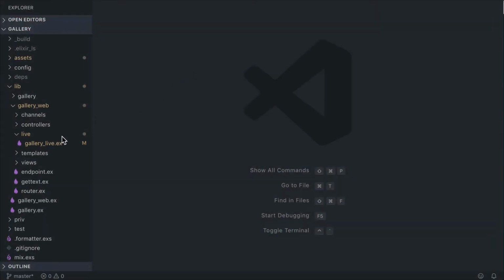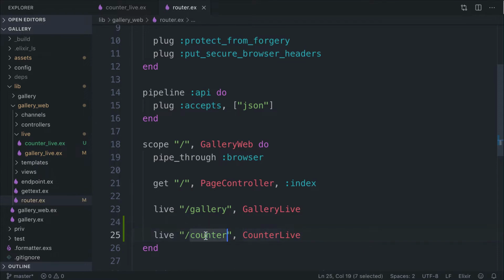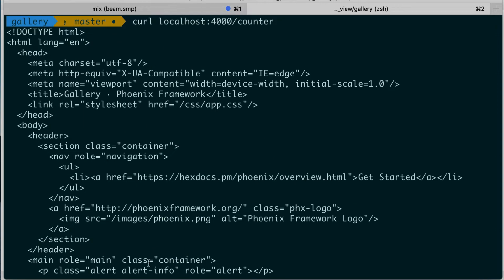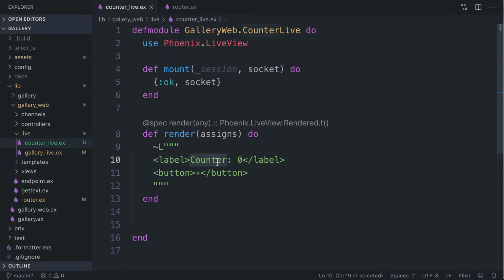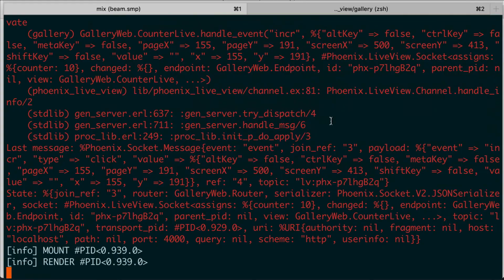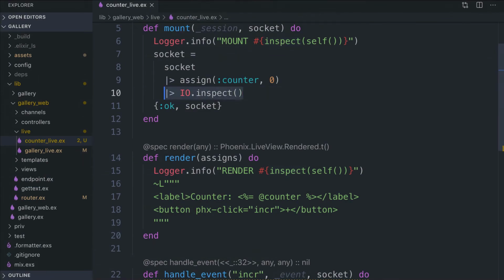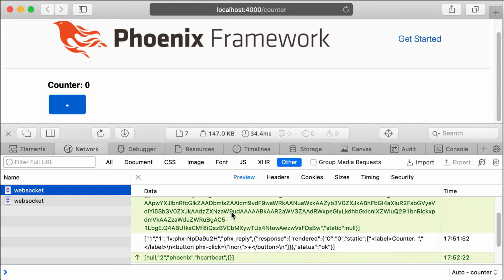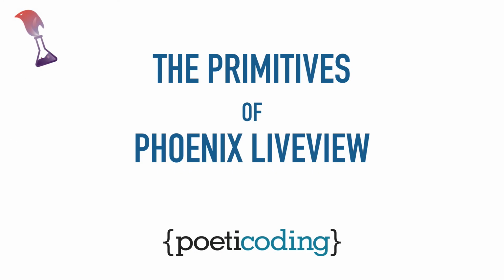The Primitives of Phoenix LiveView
UPDATE: The video was made with an early version of LiveView. Now, using LV 0.12.0, you need to use mount/3 instead of mount/2:  mount(_params, _session, socket). Everything else remains the same.

for other episodes and more.

Understanding the magic behind LiveView while learning how to build a simple counter.
We see in details the mount/3, render/1 and handle_event/3 callbacks, along with assign/3 and update/3 functions. We then inspect the messages exchanged between the browser and the server, understanding the LiveView life-cycle